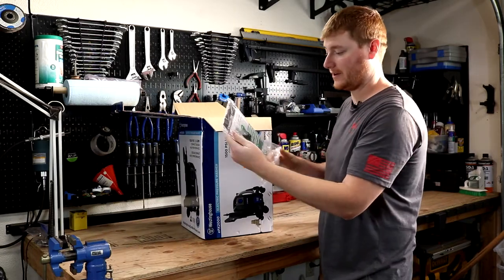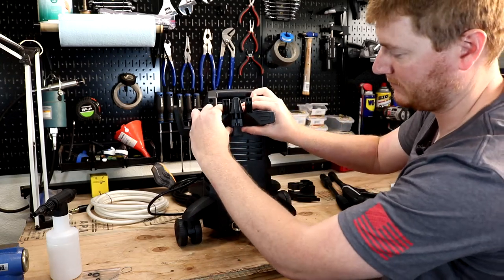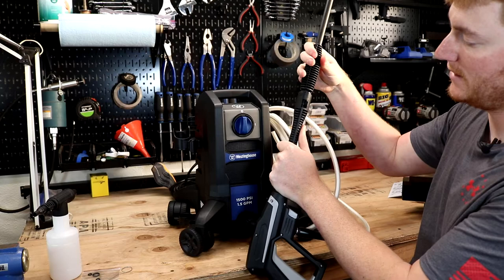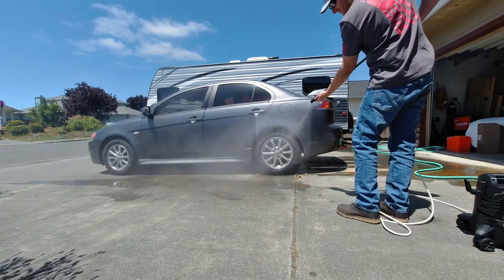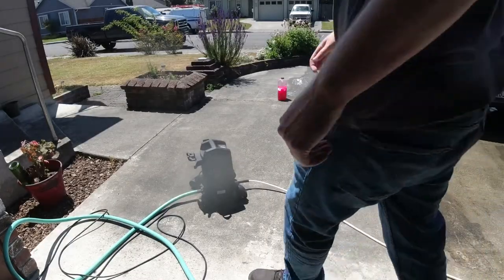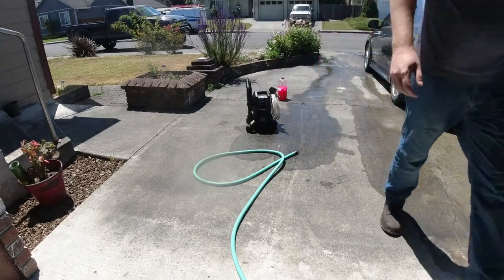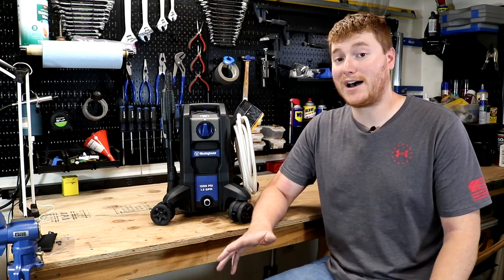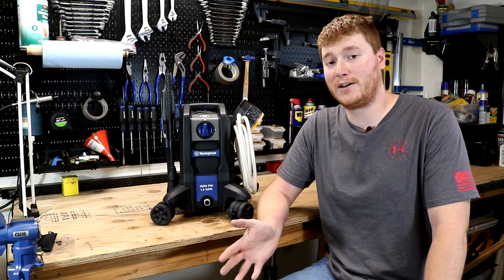Westinghouse ePX2000: Everything You Need to Know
Hey everybody in this video I take a look at and test out the Westinghouse ePX2000 Electric Pressure Washer.

Audible Premium

#1 PGYTECH OSMO Action Camera Cage

#2 Rode VideoMicro

#3 Lume Cube 2.0

#4 PGYTECH Action Camera Extension Pole Mini Tripod

#5 CYNOVA Osmo Action Dual 3.5mm/USB-C Adapter

#6 Rode Wireless Go

#7 Rode smartLav+

#8 Rode SC3 3.5mm TRRS to TRS

#9 PolarPro Shutter Filter 5-Pack for DJI Osmo Action

#10 Cayer AF34 Professional Video Monopod

#11 Osmo Action

 westinghouse epx2000 high-performance electric pressure washer